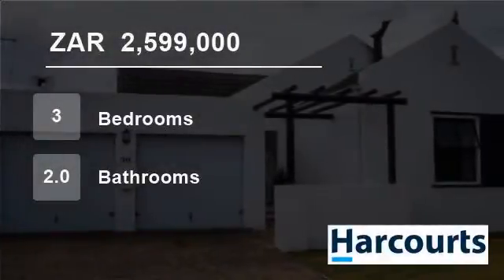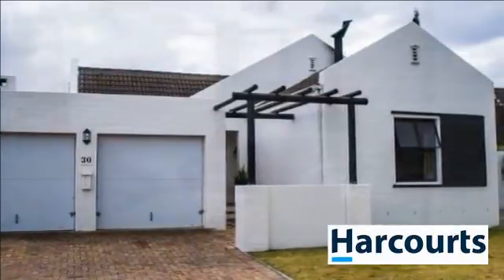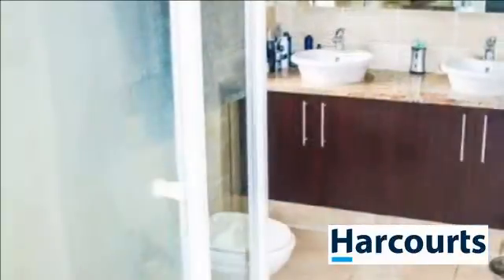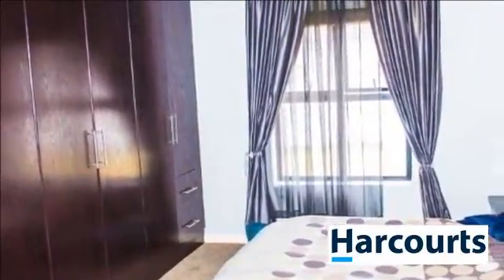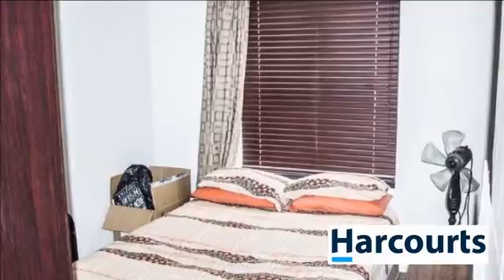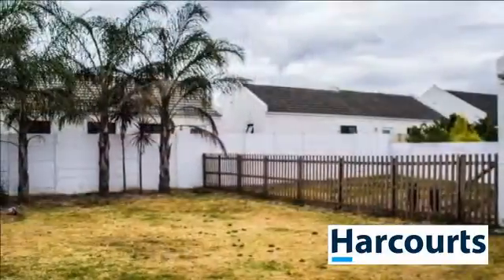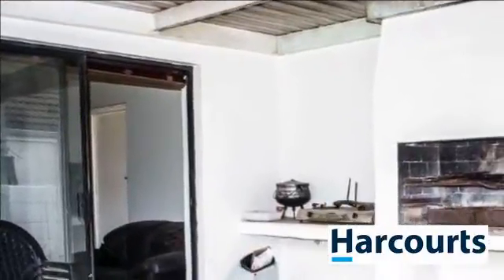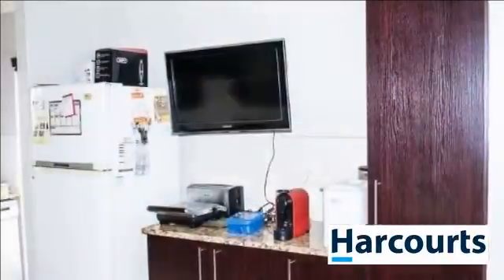3 Bedroom House For Sale in Pinehurst, Durbanville, Western Cape, South Africa for ZAR 2,599,000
Looking for a 3 bedroom home in Pinehurst, come view this home in Oakwood Estate which offers you lots of parks and access controlled entry into the estate.

This home offers 3 bedrooms with built-in cupboards and 1.5 bathrooms. Indoor braai room and living room opening to the undercover patio with built-in braai.
Double gar...